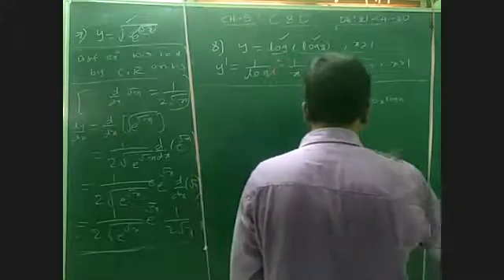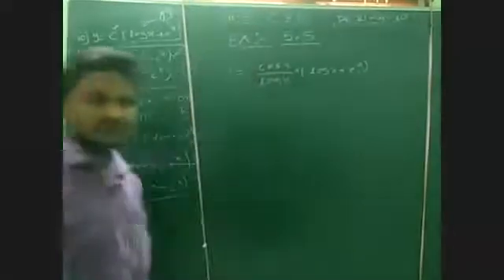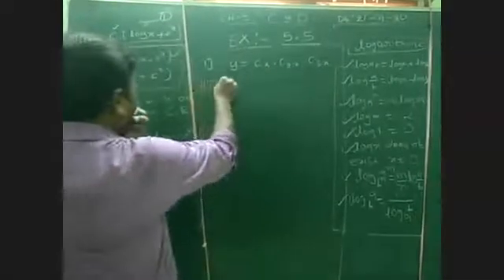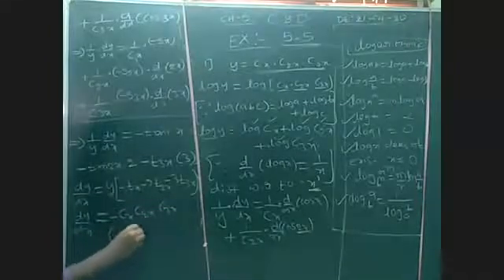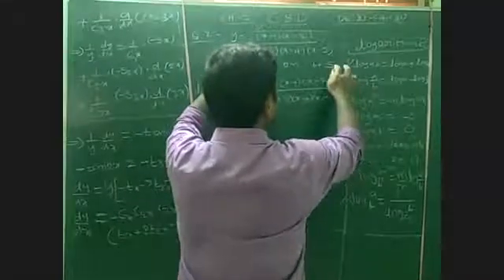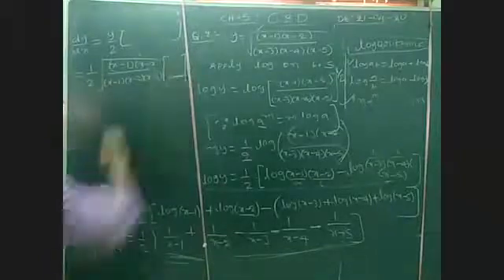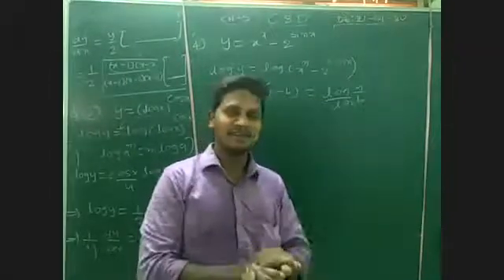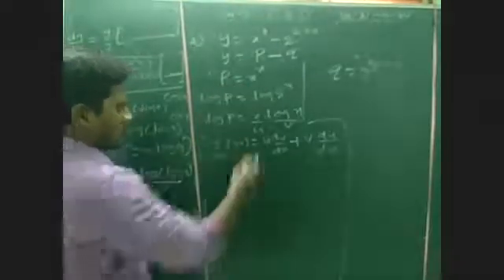Maths (Continuety & Differentiation) 21-2